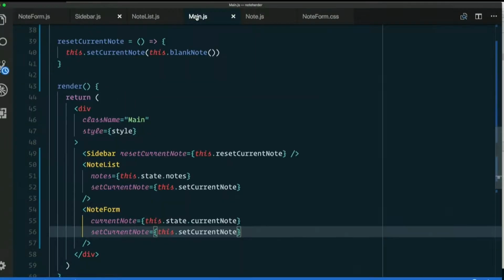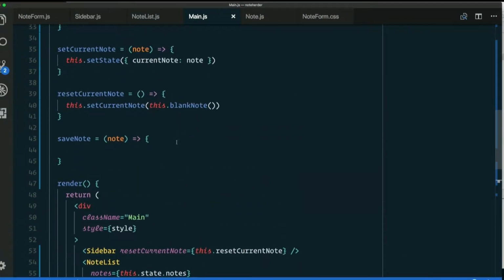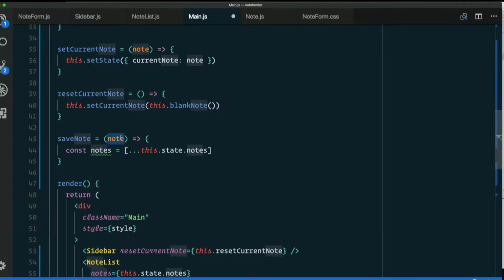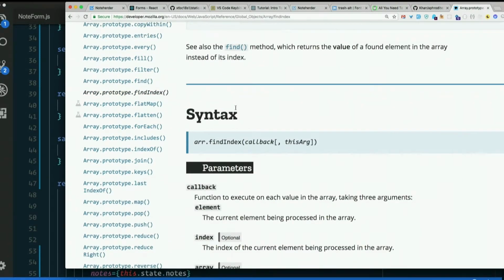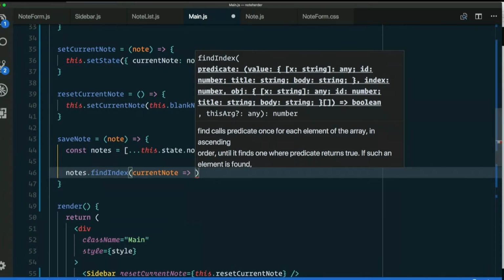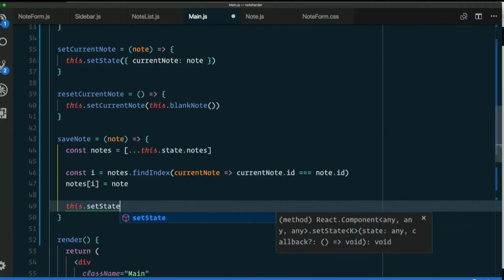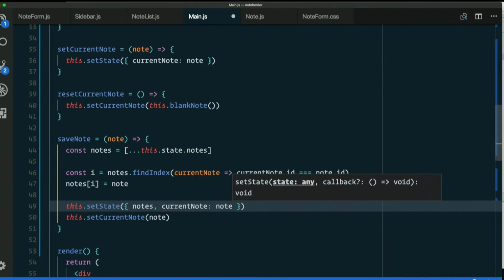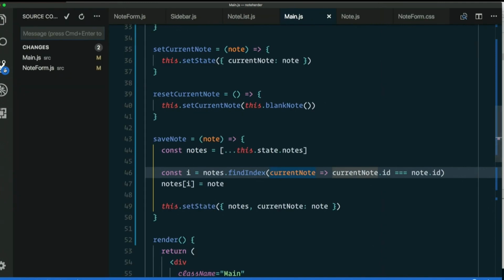Day 7 - Afternoon, part 15: Save changes to existing notes - XTBC 2018 Session 1